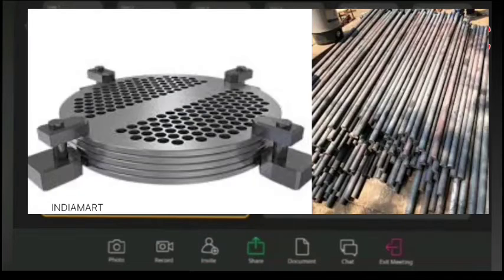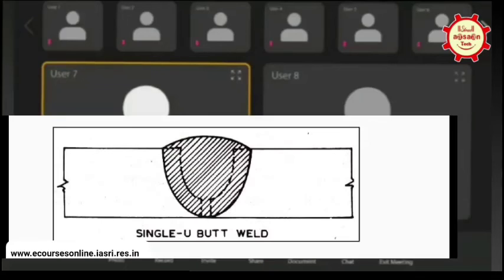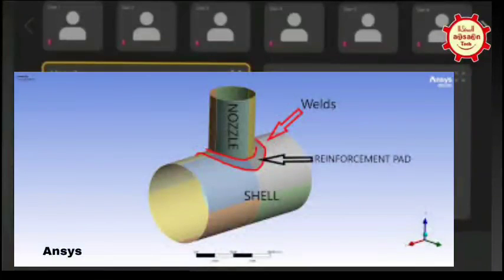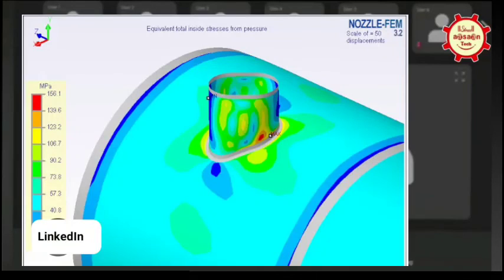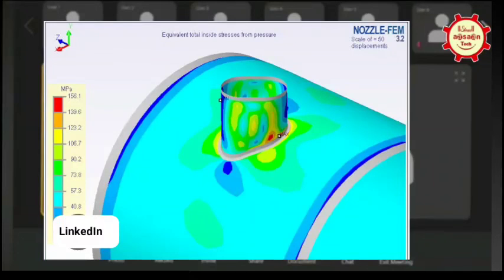I&S on Materials for Sour/Sea Services, Onshore & Offshore Difference, Finite Elements Analysis Use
This video is about Issues & Solutions Live Discussed on

1. Heat Exchanger Bellows Spring Rate Calculation
2. Special Materials Used in Sour/Sea Services
3. Weldoverlay, Cladding, Bonding Type  Material Usage
4. Difference in Design Onshore and Offshore
5. U- Type of Butt Welding Limitations/Usage
6. When to Use FEA (Finite Element Analysis)